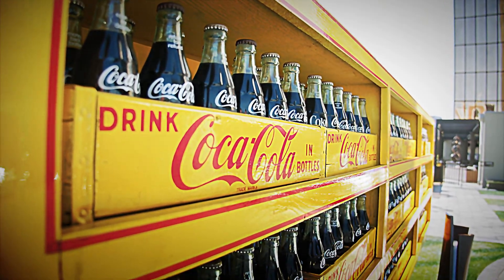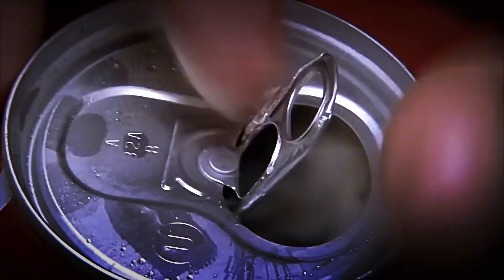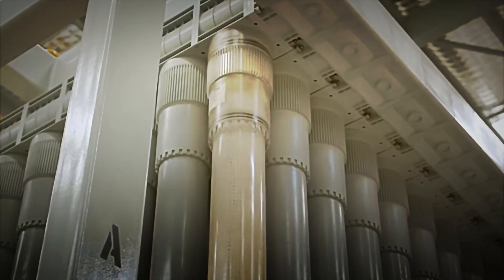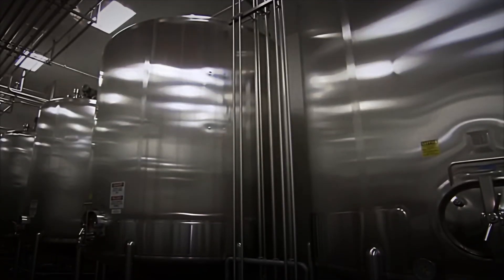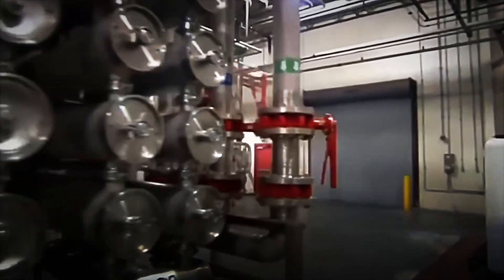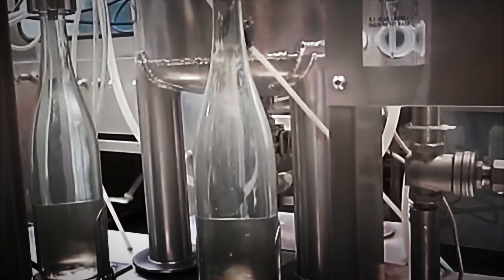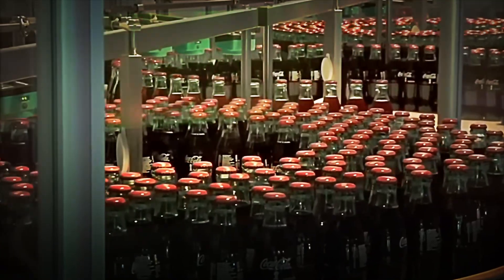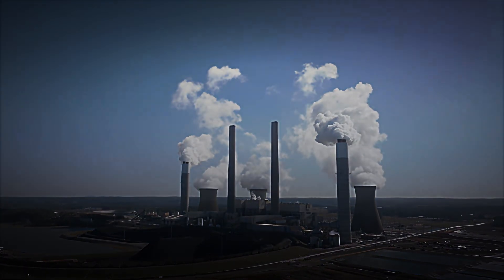HOW Coca-Cola is Made 🥤 | INSIDE a GIANT COCA-COLA FACTORY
Behind the iconic “pssst” of an opened cold Coca-Cola lies one of the most precise and advanced production chains in the world. Each package contains much more than just a beverage: it is the result of over a hundred years of engineering, chemistry, and logistics. From water intake — purified to near-pharmaceutical standards — to mixing with a secret blend of flavors, and finally to isobaric bottling at staggering speeds, every step is meticulously controlled to ensure identical taste, color, and carbonation in over 200 countries.

The formula, guarded with the utmost secrecy, combines plant extracts, essential oils, caramel coloring, phosphoric acid, and anhydrous caffeine in exact proportions. This mixture is diluted with purified water, chilled, and saturated with high-purity carbon dioxide, achieving the perfect balance of sweetness, acidity, and refreshment. The process involves sensors, automated valves, Brix control, real-time pH measurements, and sensory tests conducted by trained panels to ensure every batch matches the original flavor profile.

Automated production lines fill, seal, label, and code thousands of bottles per minute, using vision systems and full digital traceability. Finally, the product enters a controlled warehouse and is distributed worldwide through a logistics network equipped with temperature sensors and smart vehicles. Opening a Coca-Cola is not just a daily gesture — it is the culmination of science, precision, and a unique industrial tradition.